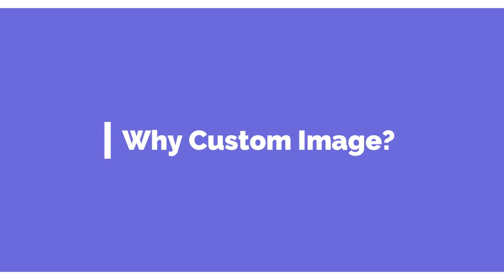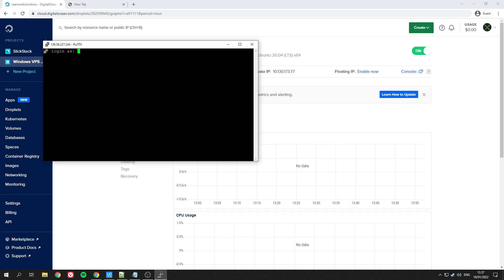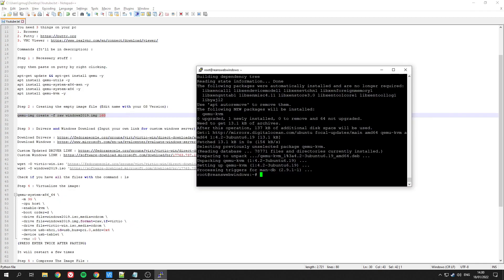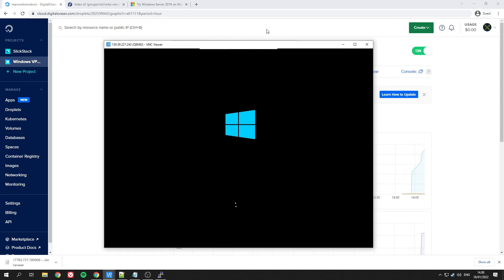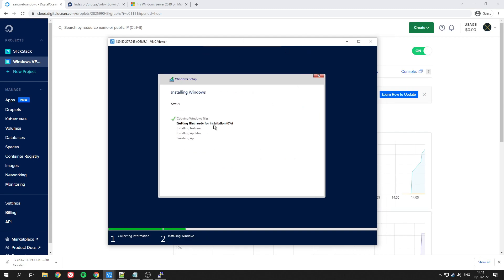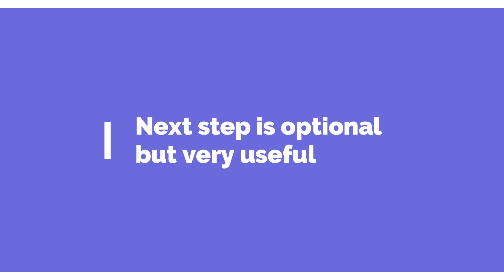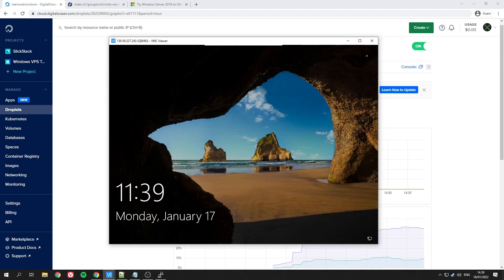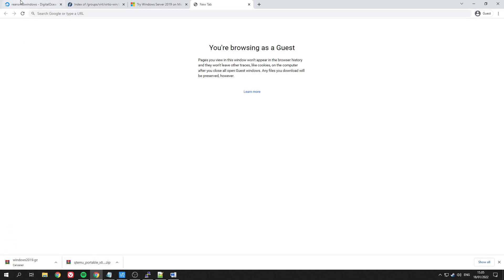Custom Windows Server Image on Digital Ocean (2022 Update)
Install Custom Windows OS on Digital Ocean - From 2012 to 2022 Windows Server

Chapters
0:00 Why Create a Custom Image
0:40 Droplet Creation + Installation
3:05 Getting Drivers and Windows
4:58 Emulation with VNC
9:03 Windows Best Settings
11:01 Hosting File on Droplet

Why create your own image?

- Extremely Safe (No Keylogger software that you might get from downloading random windows image online)
- You can choose which OS you want (fully customize it)

You need 3 things on your pc
1. Browser

Commands (It'll be in description) :

Step 1 : Necessary stuff :

copy then paste on putty by right clicking.

apt-get update && apt-get install qemu -y
apt install qemu-utils -y
apt install qemu-system-x86-xen -y
apt install qemu-system-x86 -y
apt install qemu-kvm -y

Step 2 : Creating the empty image file (Edit name with your OS Version):

qemu-img create -f raw windows2019.img 16G

Step 3 : Drivers and Windows Download (Input your own link for custom windows server)

Custom Updated DRIVER LINK : INPUT YOUR LINK HERE
Custom Windows LINK : INPUT YOUR LINK HERE

wget -O virtio-win.iso 'INPUT YOUR LINK HERE'
wget -O windows2019.iso 'INPUT YOUR LINK HERE'

Check if you have all the files with the command : ls

Step 4 : Virtualize the image:

qemu-system-x86_64 \
  -m 3G \
  -cpu host \
  -enable-kvm \
  -boot order=d \
  -drive file=windows2019.iso,media=cdrom \
  -drive file=windows2019.img,format=raw,if=virtio \
  -drive file=virtio-win.iso,media=cdrom \
  -device usb-ehci,id=usb,bus=pci.0,addr=0x4 \
  -device usb-tablet \
  -vnc :0 \
(PRESS ENTER TWICE AFTER PASTING)

Once finished, click ctrl+c to exit in putty.

Step 5 : Compress The Image File :

dd if=windows2019.img | gzip -c(ANGLED BRACKET) windows2019.gz

heck if you have all the files with the command : ls

Step 6 : Hosting the image on droplet :

apt install apache2
sudo ufw allow 'Apache'
cp windows2019.gz /var/www/html/

You can also download it on your own computer and host it in Google Drive to store it.

Install Windows on Digital Ocean
Windows on Digital Ocean Droplet
Create Custom Image for Digital Ocean
Create Windows Server 2012 Image
Create Windows Server 2016 Image
Install Windows Server 2019 Image
Install Windows Server 2022 Image